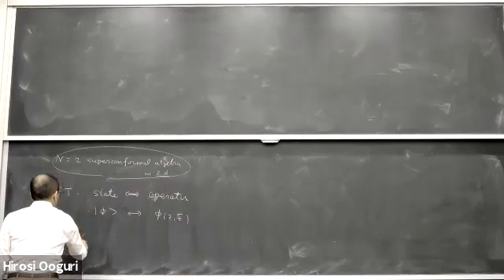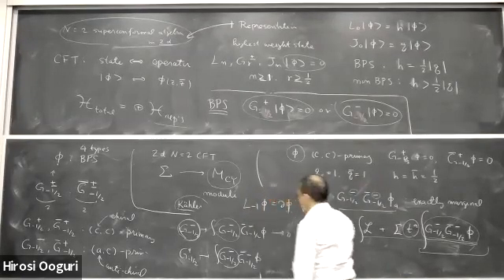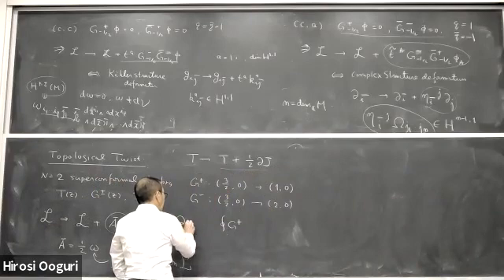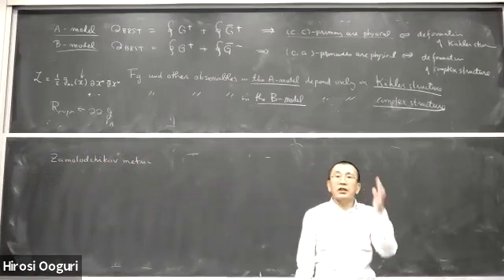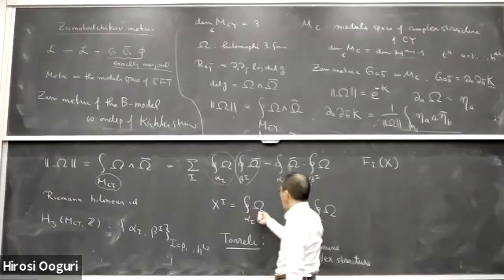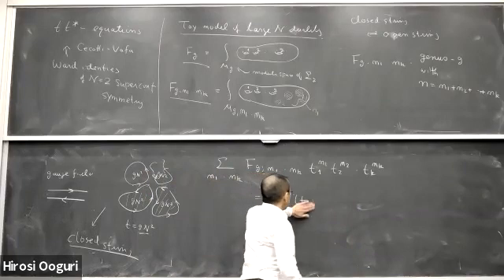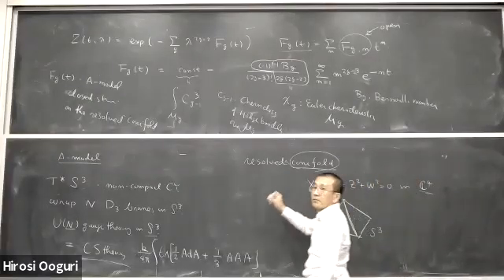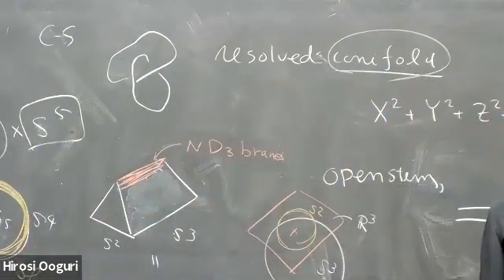(Day 2) 2021 Benjamin W. Lee Professorship Special Lecture Series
Physics and Mathematics of Calabi-Yau Manifolds

2021 Benjamin W. Lee Professorship Special Lecture Series was held from November 1(Mon.) to 2(Tue.), 2021.

The APCTP has launched the Benjamin Lee Professorship Award to remember and continue the legacy of the late Professor Benjamin Wheesoh Lee, who was born in Korea and has made a foundational contribution to the elementary-particle physics of the 20th century. Since 2012, Benjamin Lee Professorship program serves as a platform to recognize the most brilliant physicists from all countries who have made prominent contributions to the advance of theoretical physics.